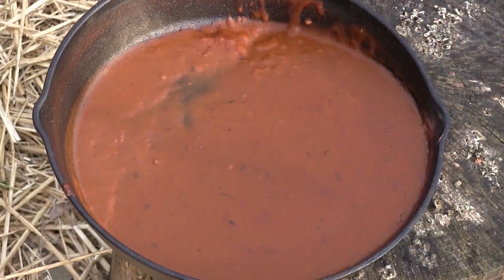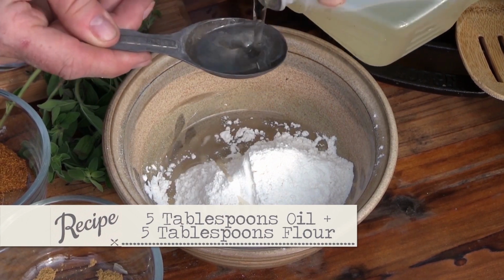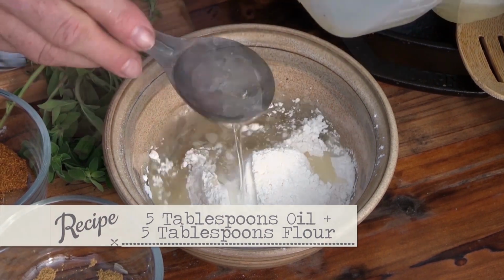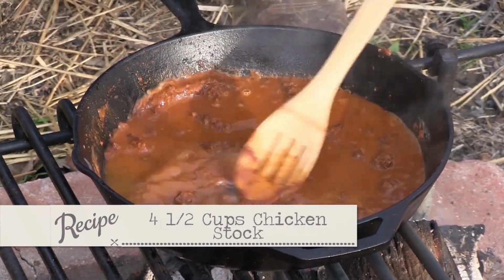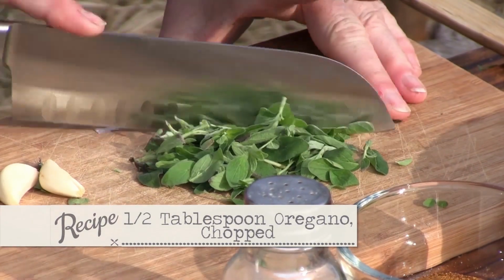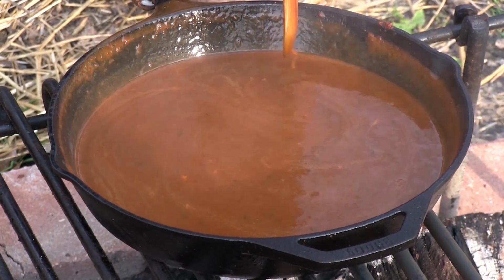Enchilada Sauce Recipe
5 tablespoons oil
5 tablespoons flour
5 tablespoons chili powder
Dash salt
1 teaspoon cumin
4 1⁄2 cups chicken stock
1⁄2 tablespoons oregano, chopped
2 cloves of garlic, chopped

Mix together oil and flour until combined, and pour in pan to heat. Stir in spices and chicken stock until smooth. Stir in oregano and garlic and reduce sauce over medium heat until thickened. Set aside.